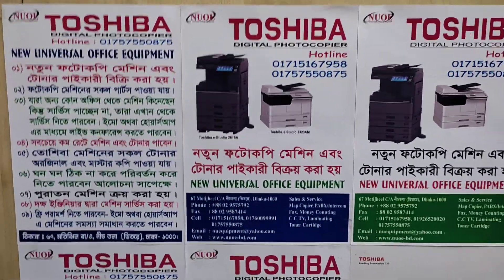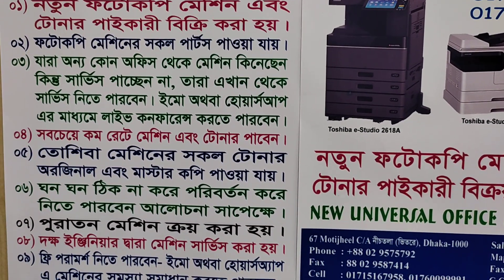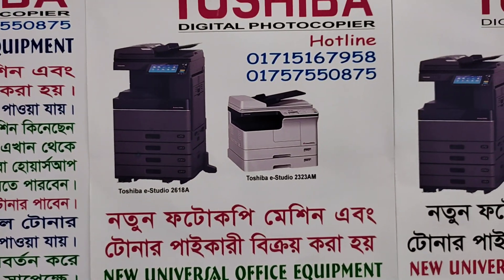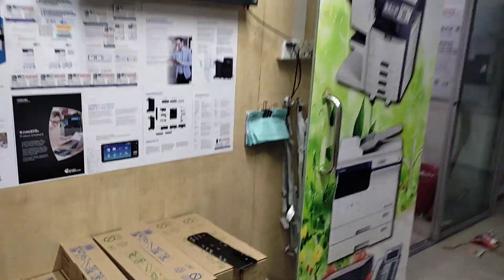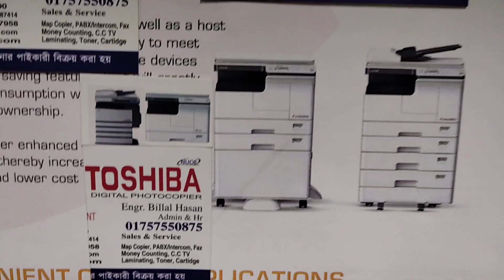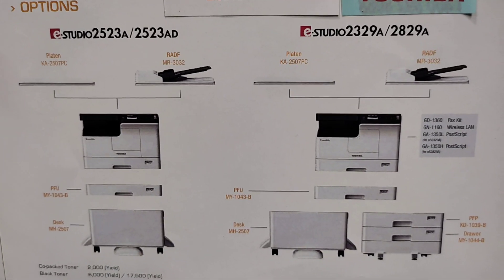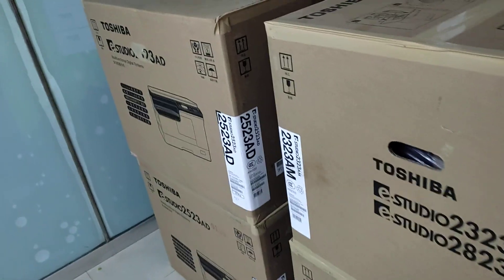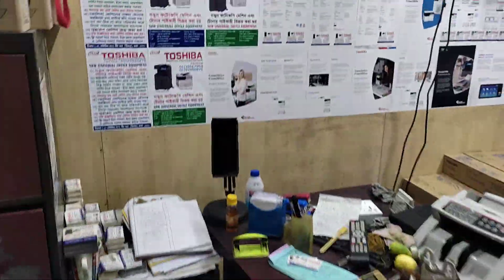Toshiba Copier Spare Parts New universal office equipment wholesale office 01757550875